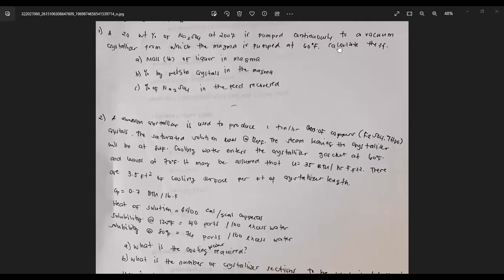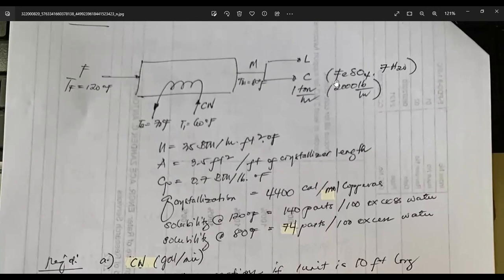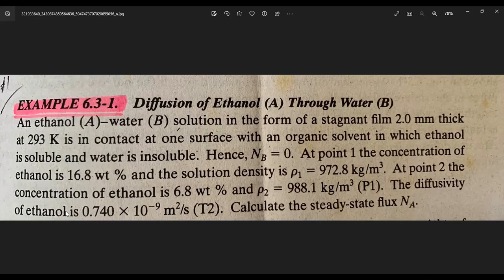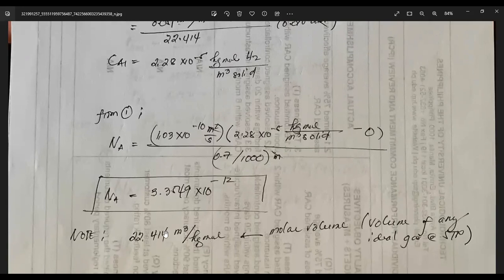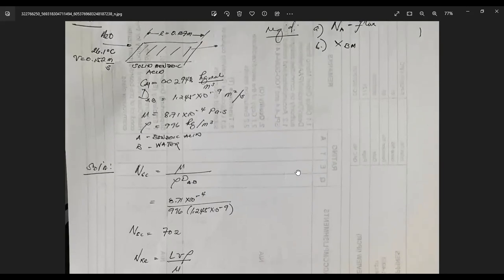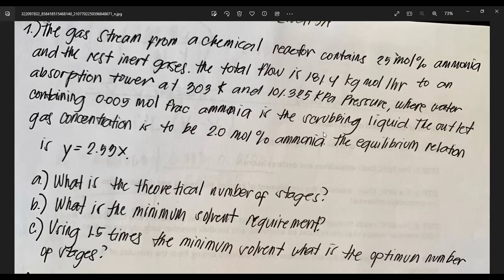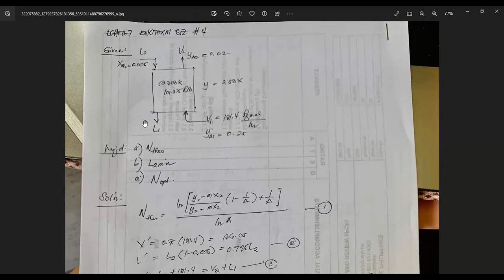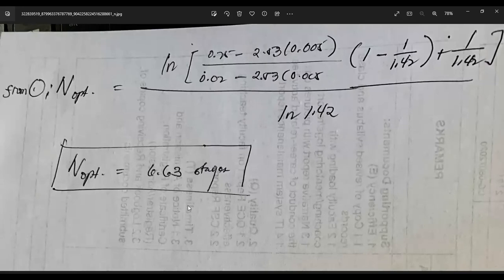Heat & Mass Transfer Review Class